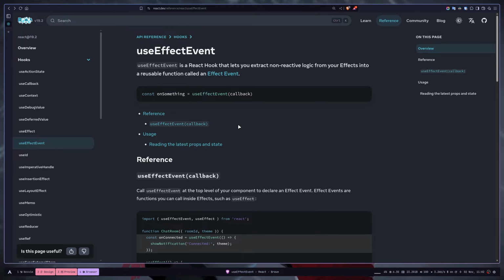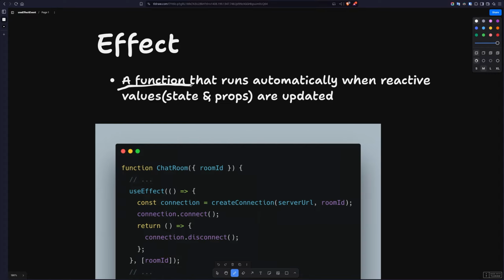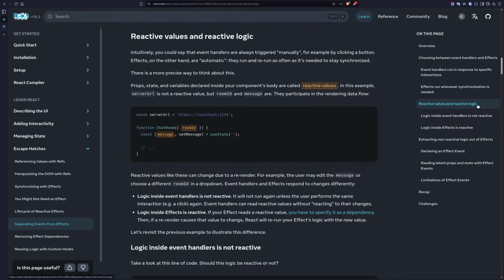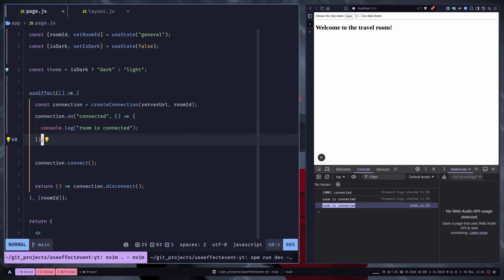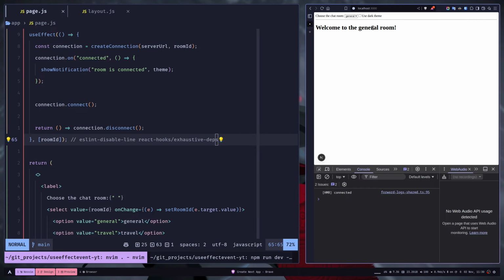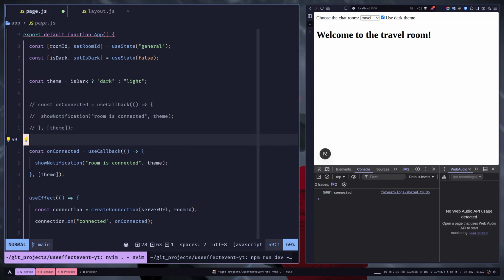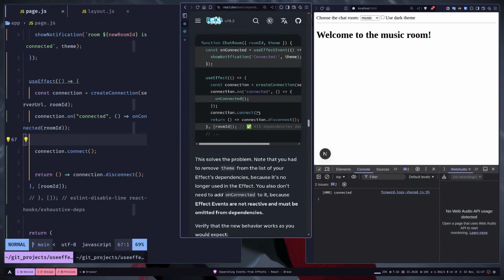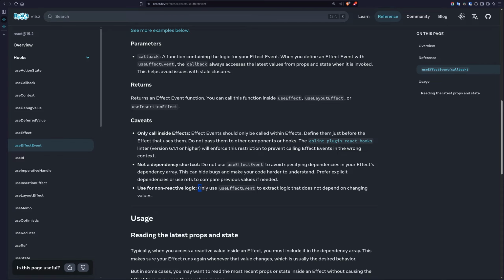🤯 FINALLY Solved: The useEffect Exhaustive-Deps Error That Drives You CRAZY! (ft. useEffectEvent)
Learn how to master React's useEffectEvent hook and solve common useEffect dependency issues! This tutorial explains what problem useEffectEvent solves, how to use it, and demystifies key React terms like Reactive, Effect, and Event logic. Stop getting linting errors and unnecessary re-renders in your React applications!

Timestamp:
0:00 Introduction
0:35 The problem
1:40 What is Reactive, Effect, Event?
5:10 How to use useEffectEvent? [code]